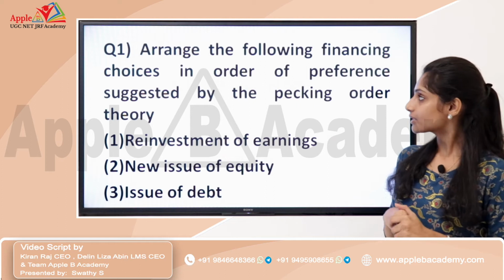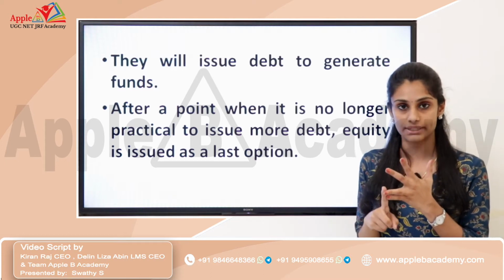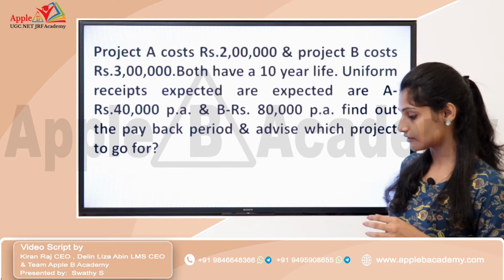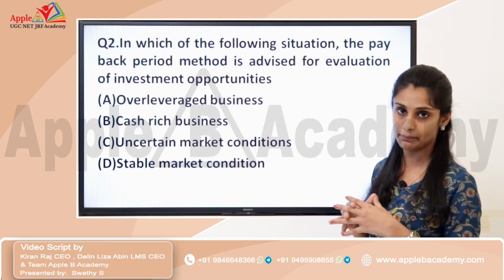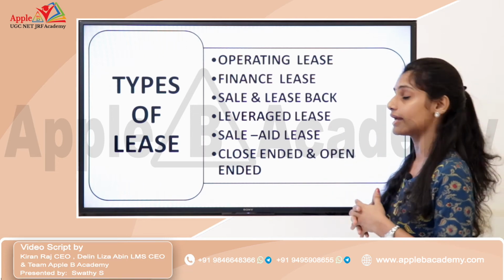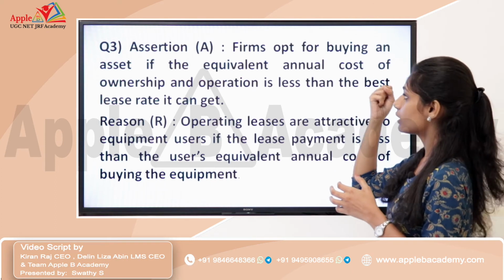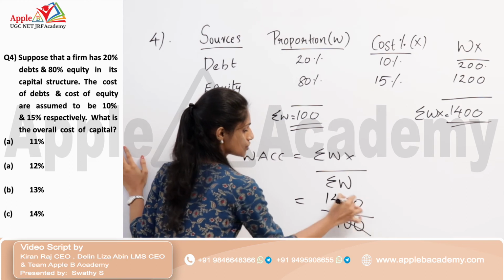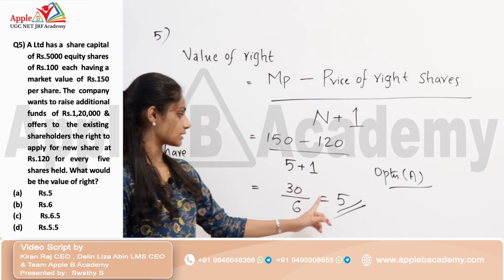BUSINESS FINANCE | NTA NET OCTOBER 2020 QUESTIONS SOLVED | NTA UGC NET COMMERCE | APPLE B ACADEMY